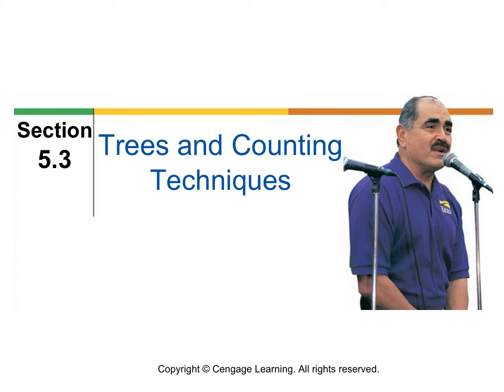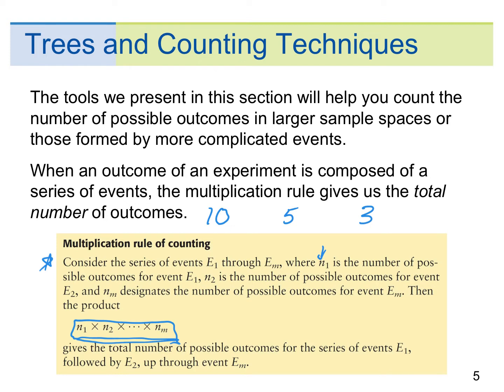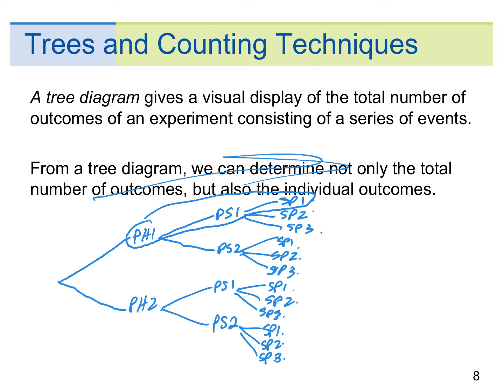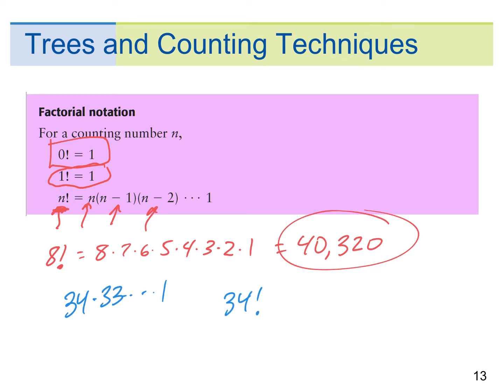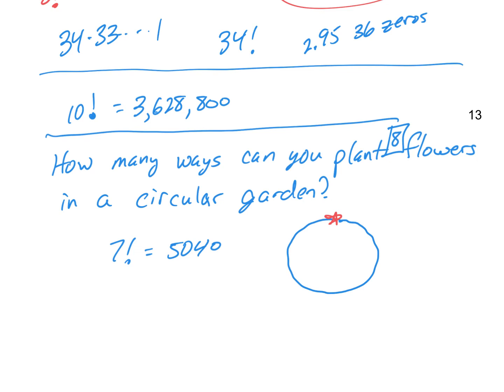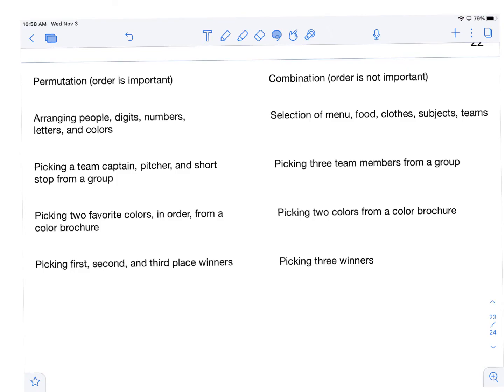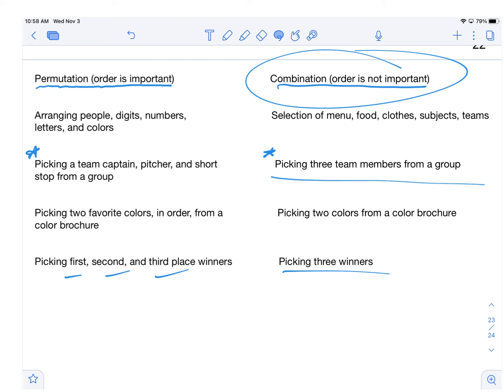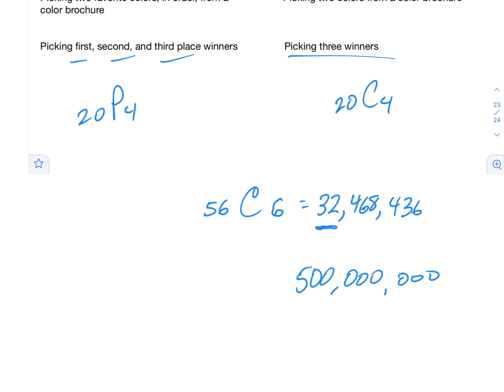Hon Stats Ch. 5.3.mp4